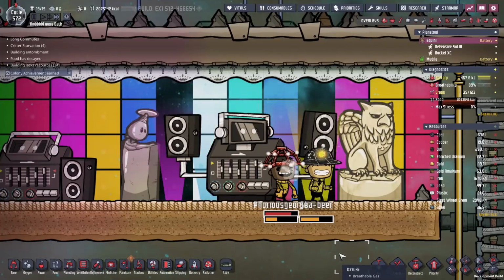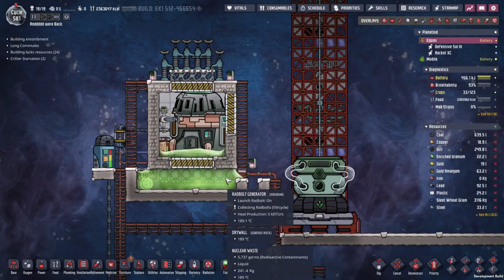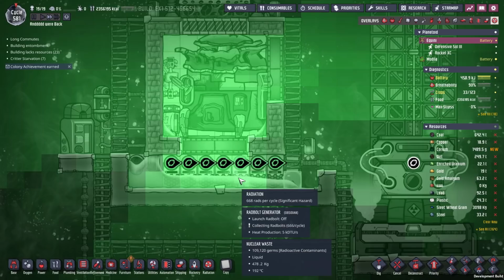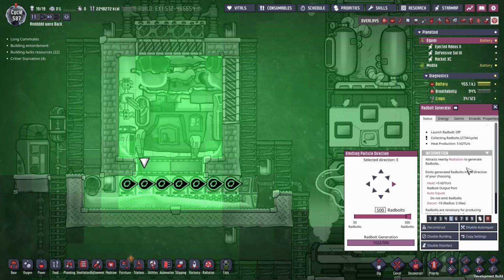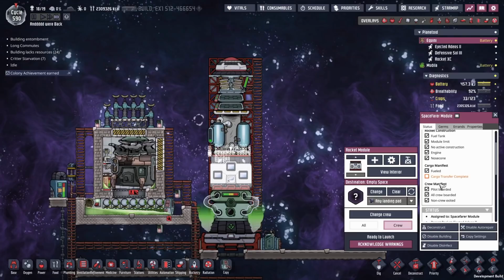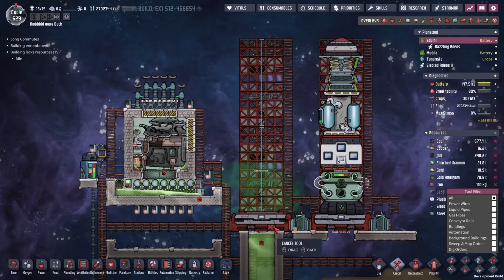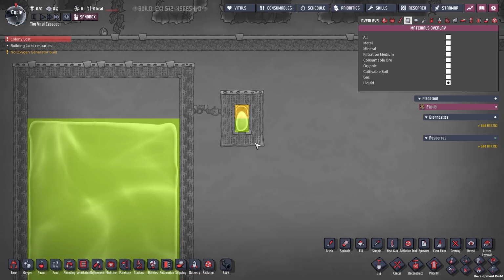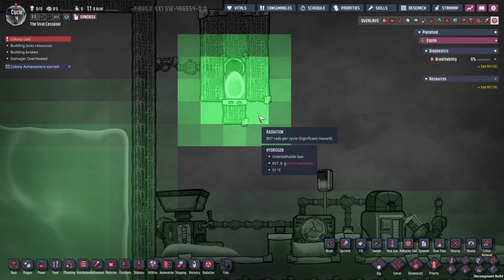Ep 11 : Radbolt Engine and Nuclear waste options: Oxygen not included Spaced out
More than one way to generate Radbolts. We go with the Reactor meltdown version. Though the rocket exhaust on the Rad rocket generates more than we will ever need. Also we go over some of the exotic properties of Nuclear Waste.

Save game file from end of video (No spoilers please)

Mods
Pliers fixed